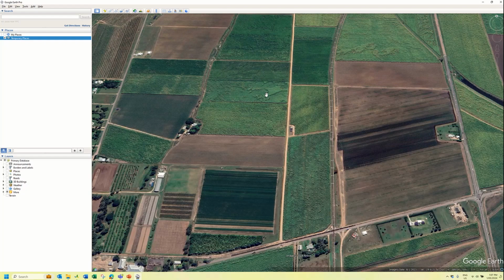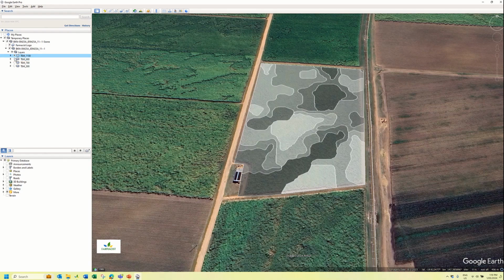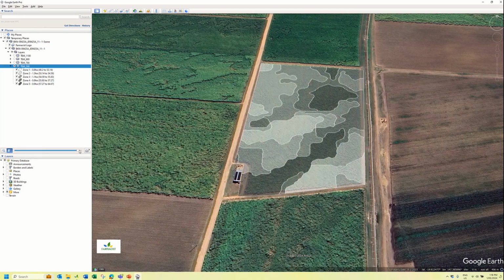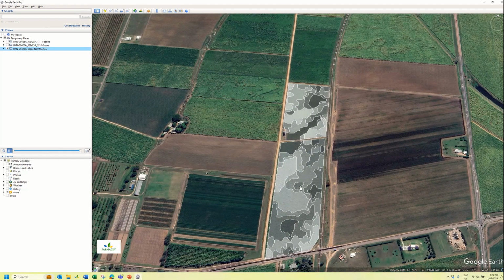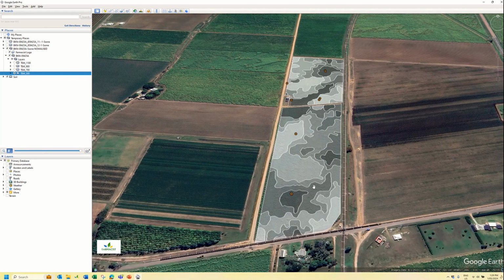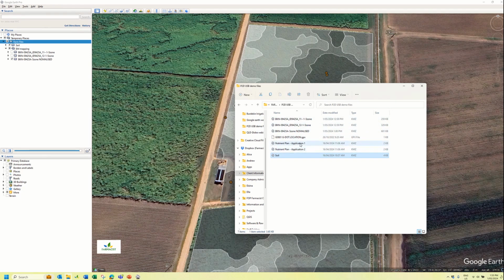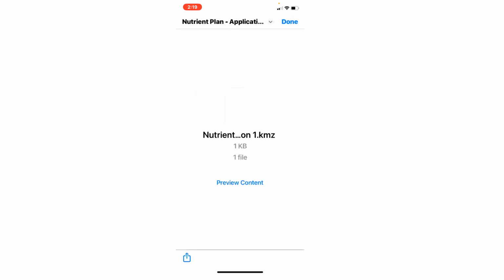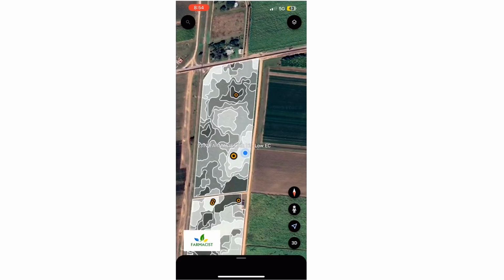Google Earth Part 2 - A Precision To Decision Webinar Series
Part 2 of 2 in the P2D webinar series about how to use Google Earth.
Part 2 covers:
- Using Google Earth to view spatial farm files
- EM mapping
- Soil testing
- Nutrient plans

Google Earth is a tool used in agriculture to record and view datasets.

Precision To Decision and Point-Of-Difference projects are funded by the partnership between the Australian Government's Reef Trust and the Great Barrier Reef Foundation, and Farmacist.